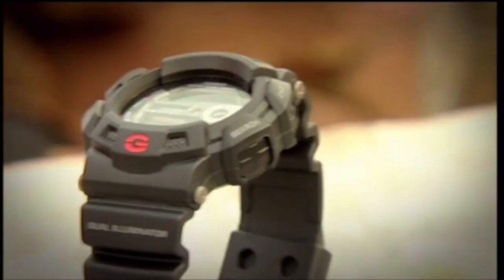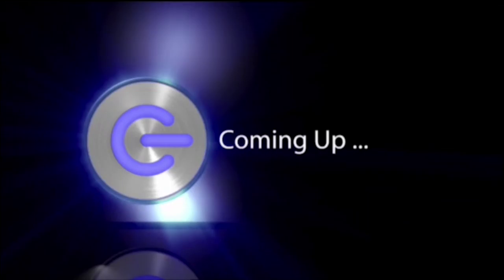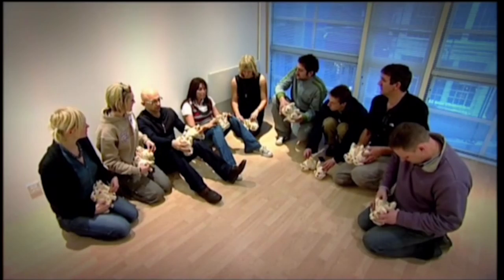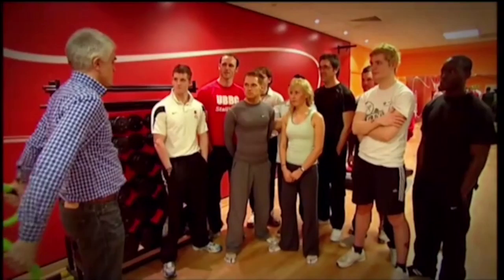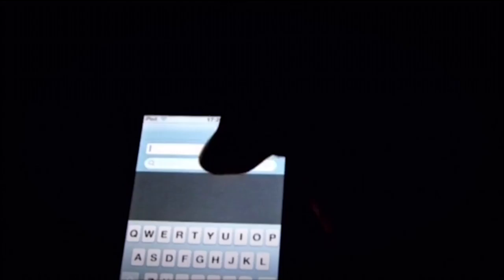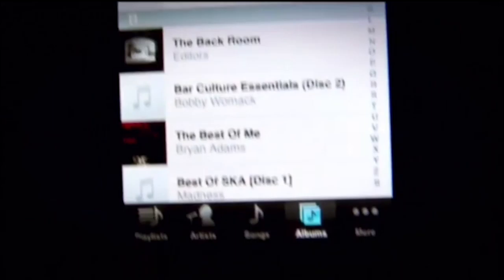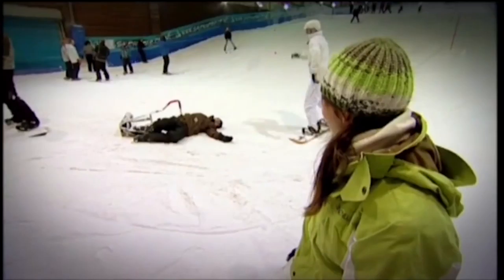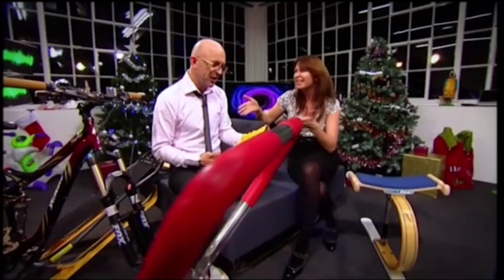The Gadget Show - Series 7 Episode 8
Jason Bradbury and Suzi Perry put rugged watches and multimedia players through their paces, and test the durability of a range of batteries. Elsewhere, Jon Bentley tours the R&D facilities of cutting-edge companies to see what the future holds for the world of technology - including a gadget that charges other devices wirelessly. Last in the series.